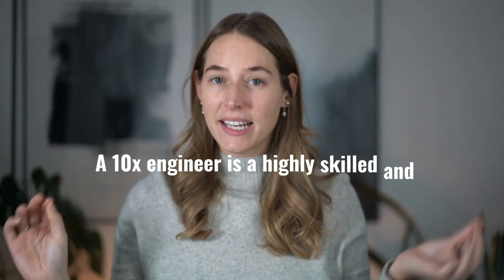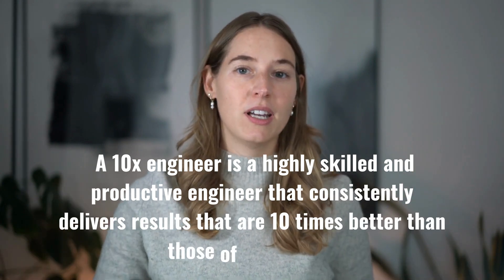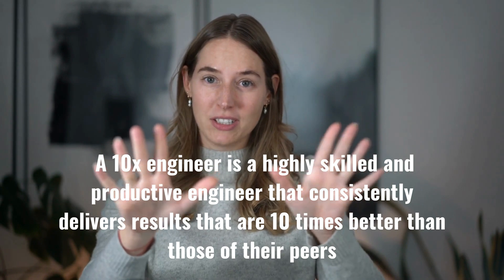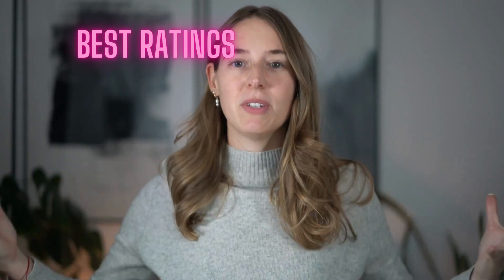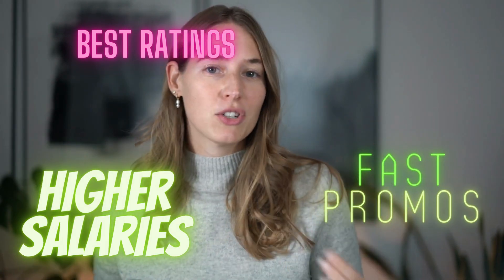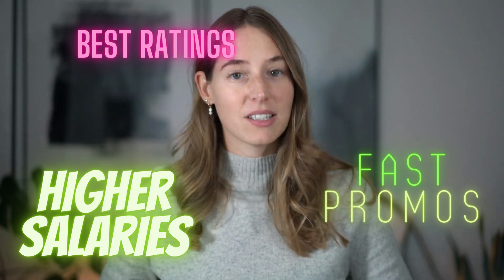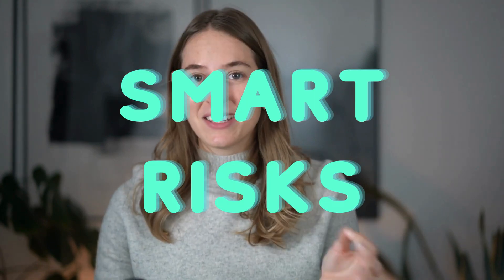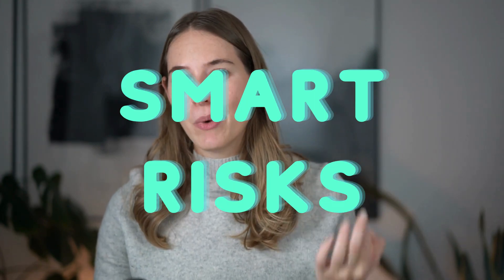Become A Top 1% Software Engineer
Not all engineers are not the same. Do you want to know the one thing that sets 10x engineers apart from regular engineers? In this video, we'll be exploring the one thing that 10x engineers do differently compared to the rest of the industry, and how you can incorporate this into your own work to become a more effective and successful engineer.

⏰ Timestamps
00:00 Intro
00:35 What's a 10x engineer?
01:10 Disclaimer
02:23 This is what a 10x engineer does
04:49 Tip #1: Automate, Automate, Automate
05:20 Tip #2: Take Many Smart Risks
05:52 Tip #3: Show initiative and show up
06:25 Tip #4: Don’t mess with your productivity
07:06 Tip #5: Understand the problems senior management is trying to solve
07:47 Closing

🌐 NEWEST blog post - Comparing the Best Travel Credit Cards for Beginners

ABOUT ME
🙋‍♀️ I’m Maria, an Engineering Manager at a big tech company and I’ve been coding since I was 13 years old. I love working in tech because building new things and being creative is something that makes me really happy. While on this journey, I realized how lots of questions I receive in 1:1s get repeated a lot so I decided to upload short and simple Q&A videos on TikTok which grew to a small amount of followers. For some questions, I wanted to dive deeper with longer answers which is how this channel started. Thanks for being here – my goal is to help some people out and make their lives at tech jobs more effective.

This compensation may impact how and where products appear on this site (including, for example, the order in which they appear). This site does not include all credit card companies or all available credit card offers.